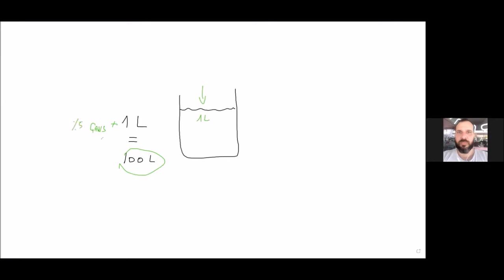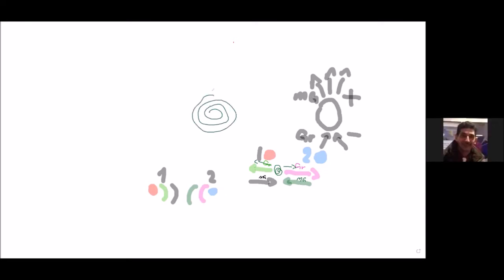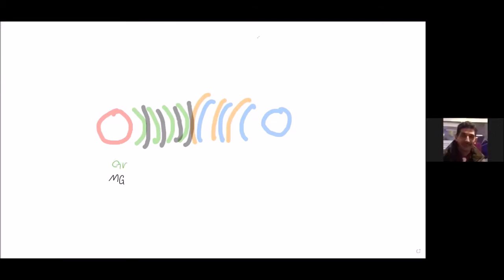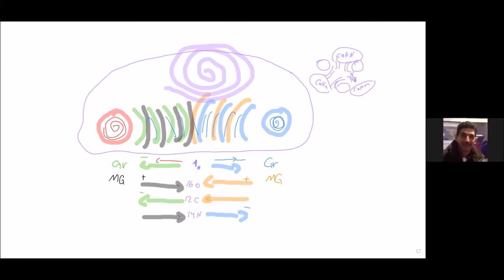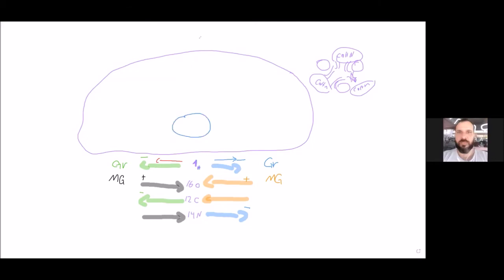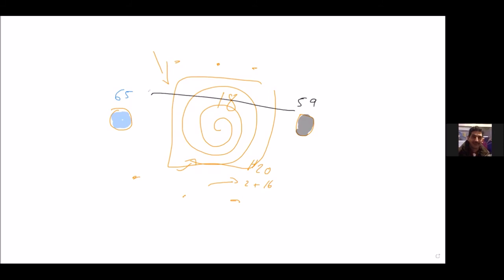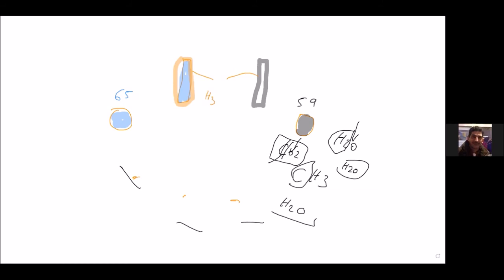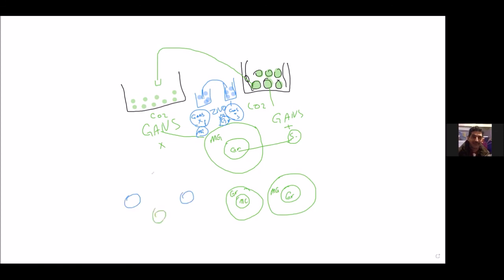JALAL. ENGLISH PORTUGUESE. SEP. 8 COMPLETE. SUBTITLE